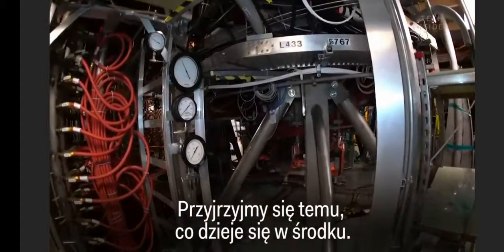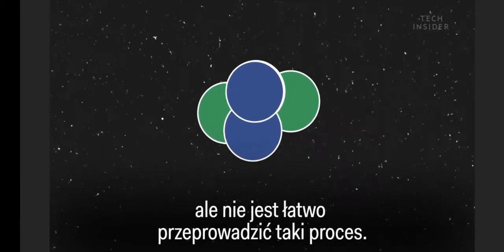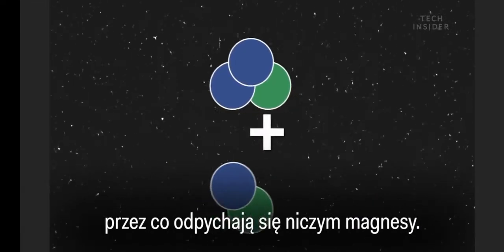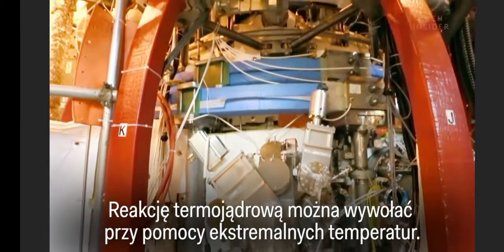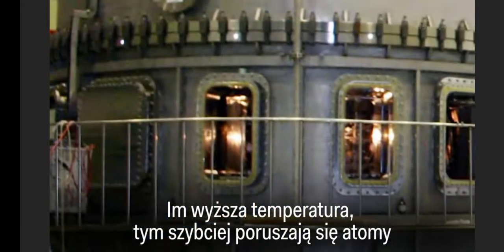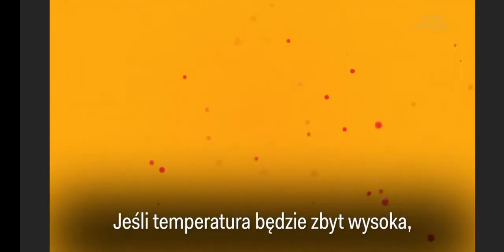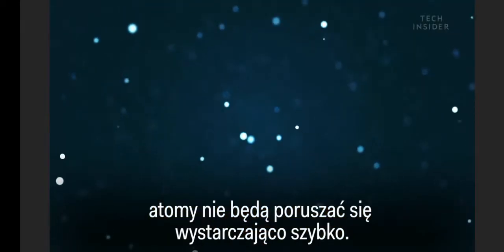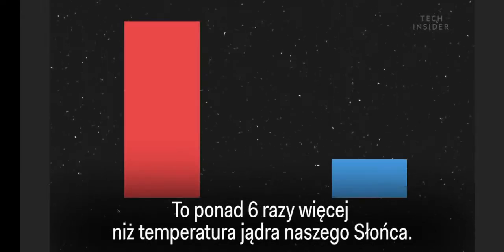Reaktor termojądrowy (sztuczne słońce) w Chinach.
Jest ekologiczny ale nie ekonomiczny. Jaki w tym sens?